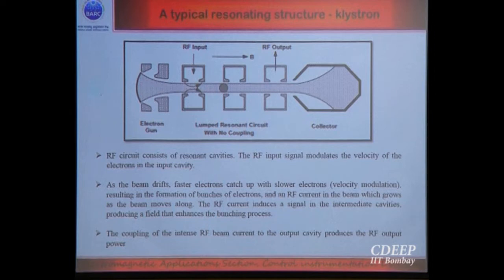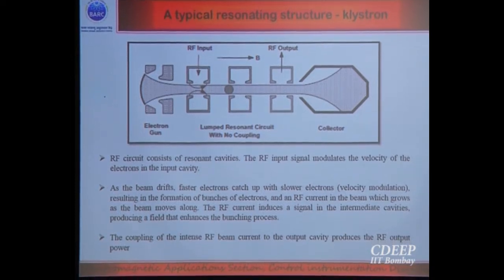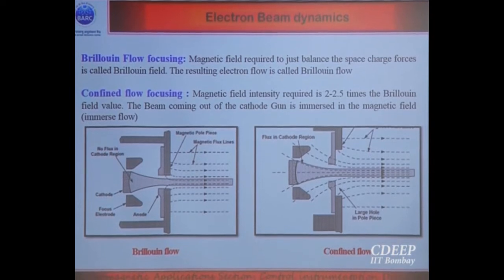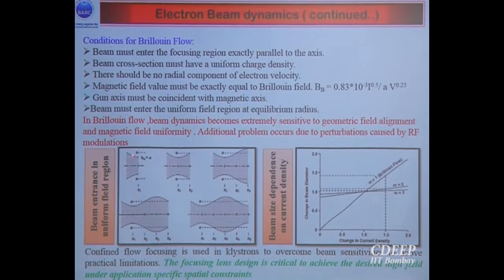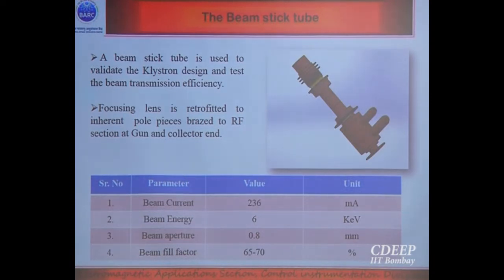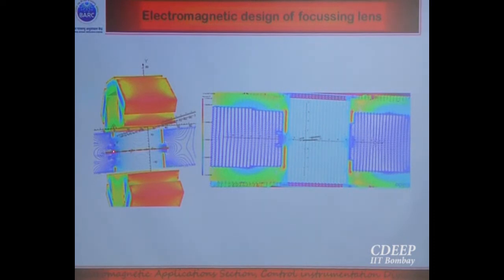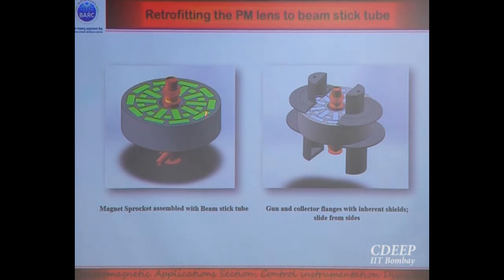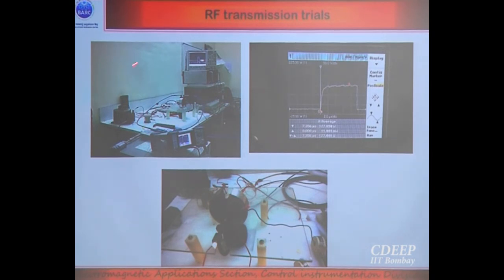Simulations of Beam Transmission through an RF Resonating Structure by Mrs.Kumud Singh